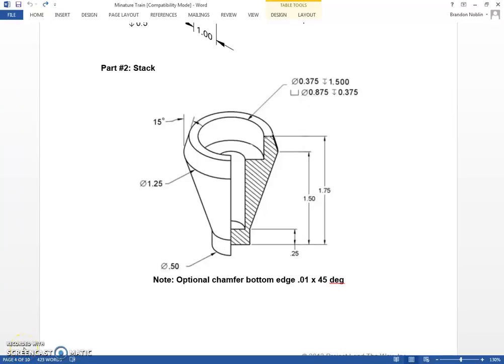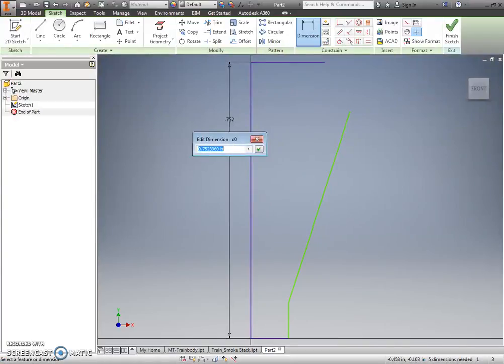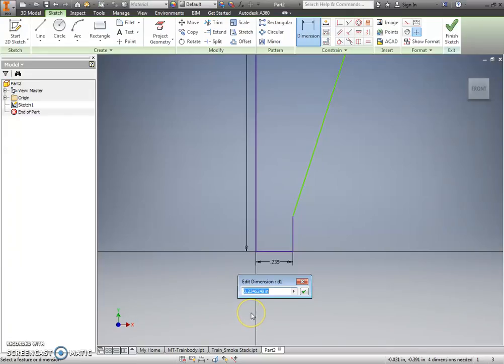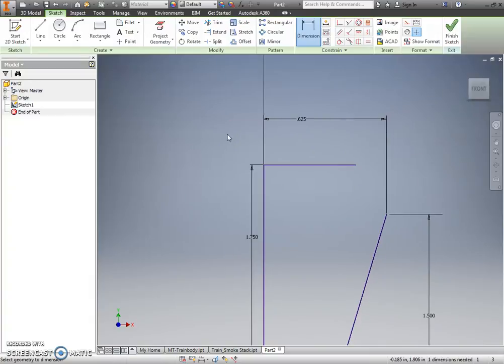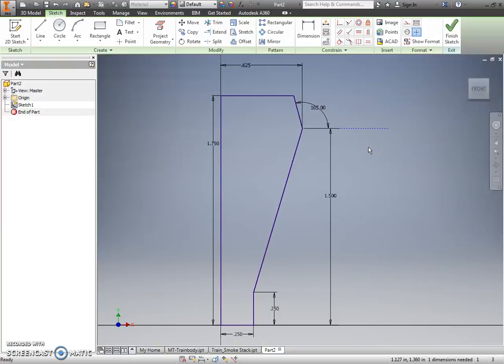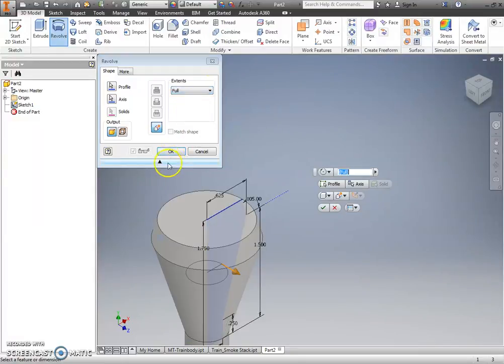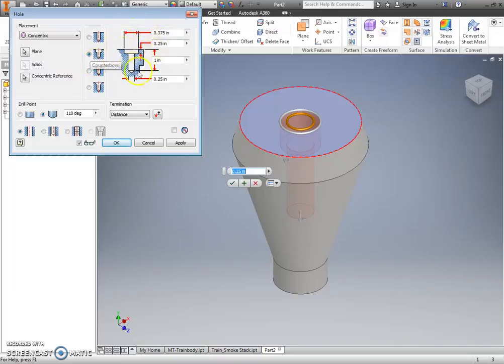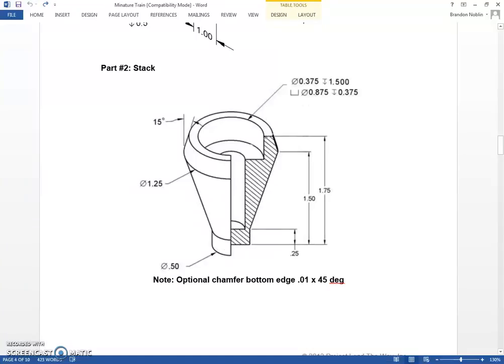Noblin Inventor Tutorial - Miniature Train 003 - Smoke Stack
This video shows how to create the Smoke Stack from the Miniature Train project.

New concepts discussed, include Counterbored Holes, and the Revolve Feature